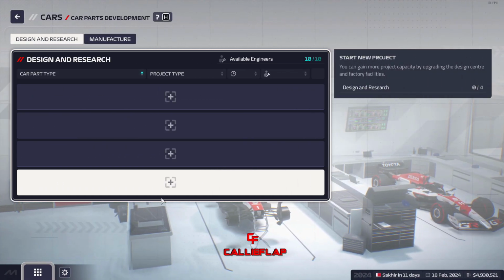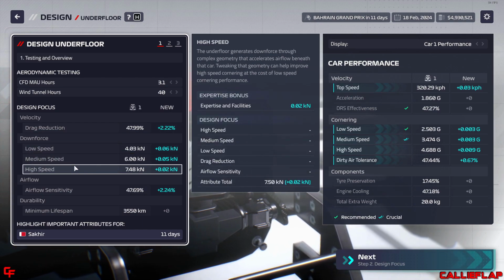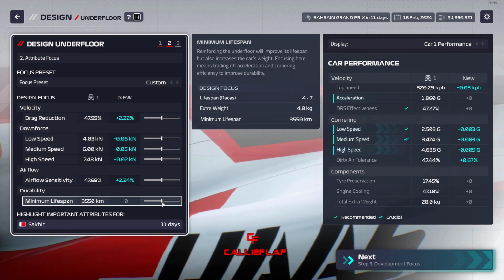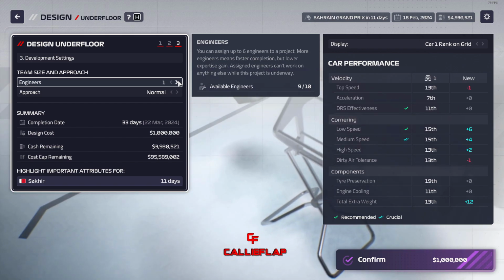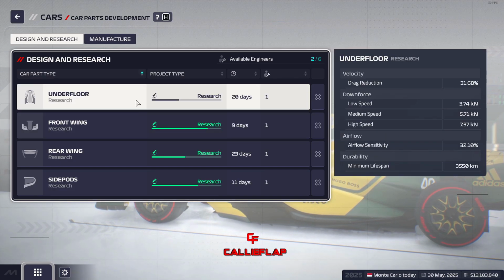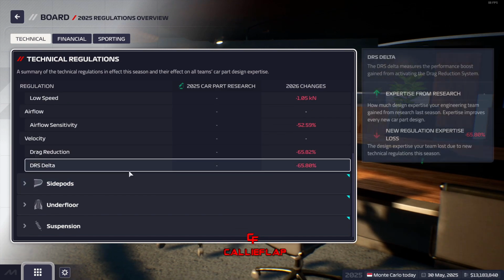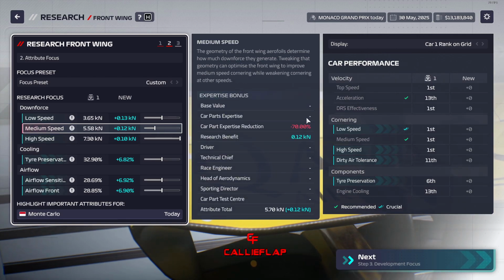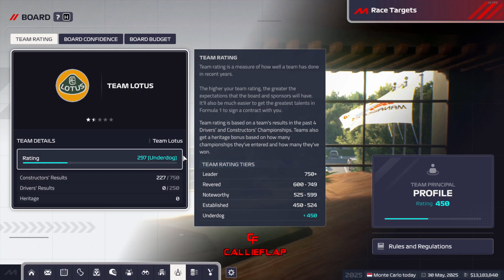F1 Manager 2024 Guides & Tips - Design and Research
F1 Manager 2024 Tips & Guides - Design and Research

In this video, I’m diving into the design and research elements of F1 Manager 2024, sharing my personal approach to building a successful car. This video is geared towards beginners but offers useful insights for all players. I’ll walk you through how I tackle both design and research, breaking down the steps that have consistently brought success to my team.

Remember, this isn’t the “one right way” – just my way! Whether you’re new to the game or a seasoned player, I hope these tips help you take your team’s performance to the next level.